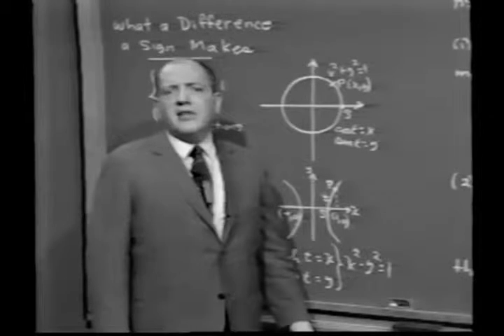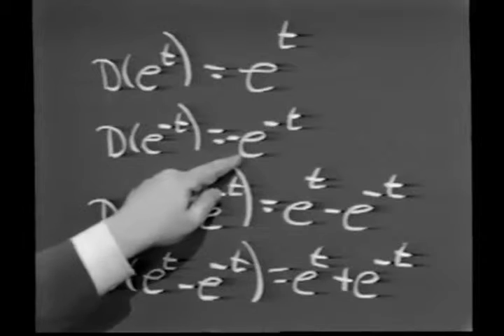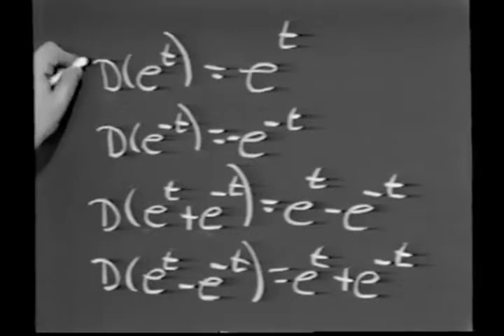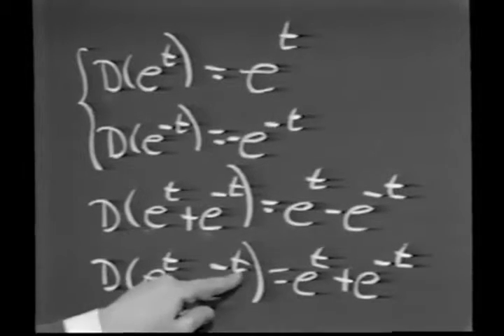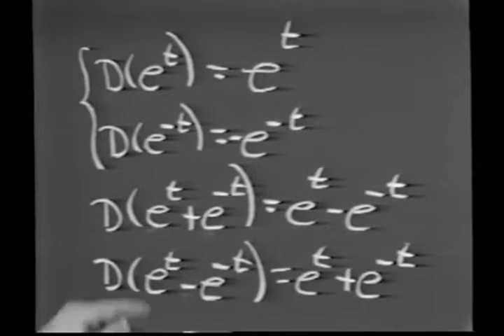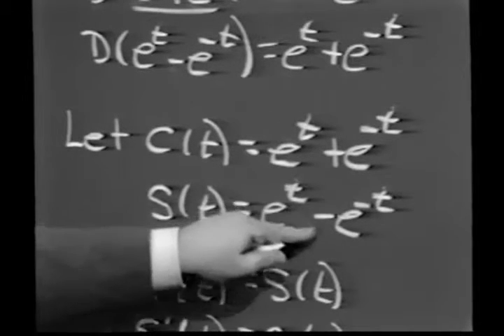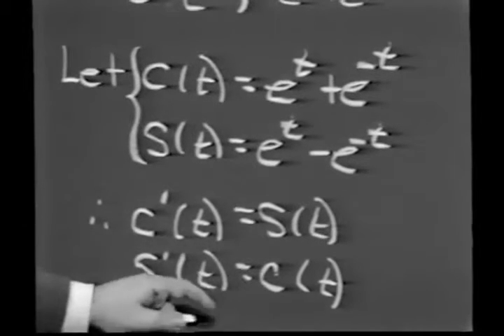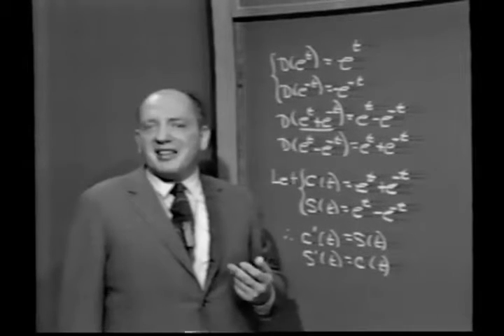Hyperbolic Functions What a Difference a Sign Makes Lec 3 Parametric form of Hyperbolic function